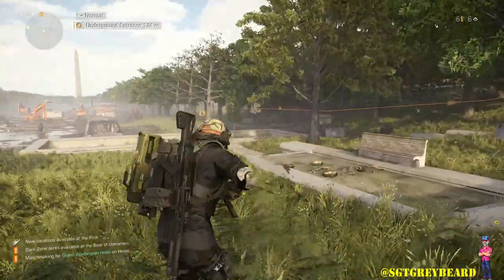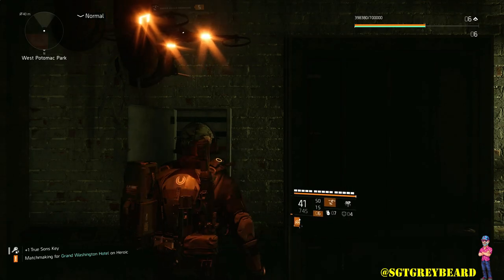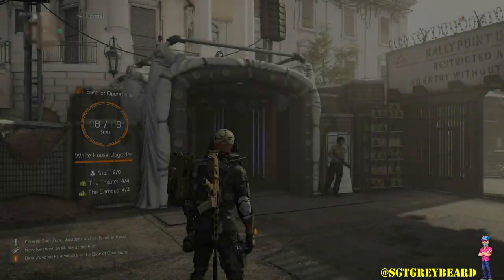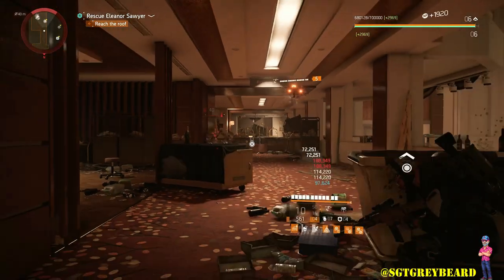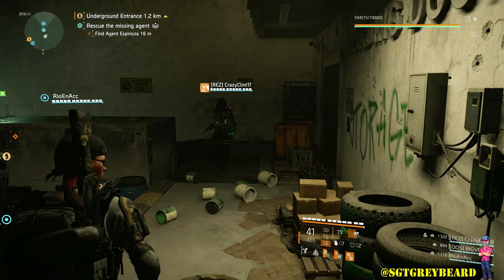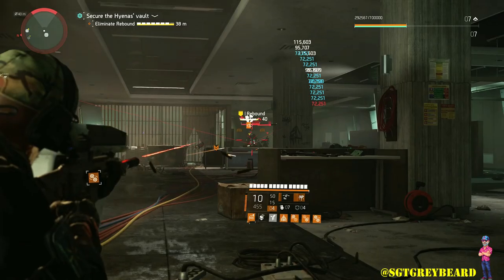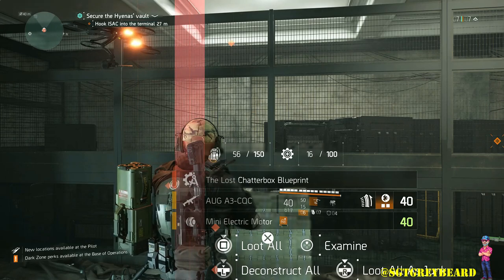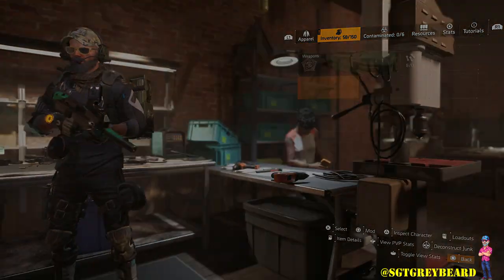THE DIVISION 2 | EXOTIC WEAPONS | CHATTERBOX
TODAY I SHOW YOU HOW TO GET THE EXOTIC SMG THE CHATTERBOX IN THE DIVISION 2. MEANT FOR NEW PLAYERS AND THOSE WHO HAVEN'T GOTTEN THE WEAPON AS YET!!